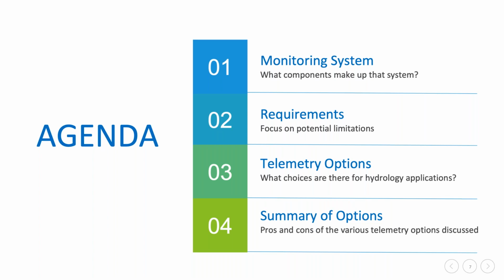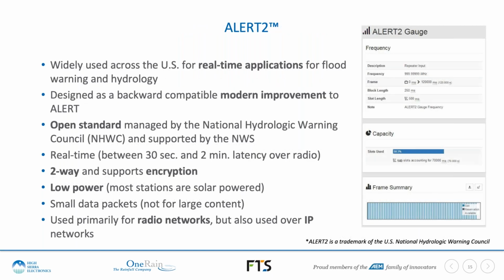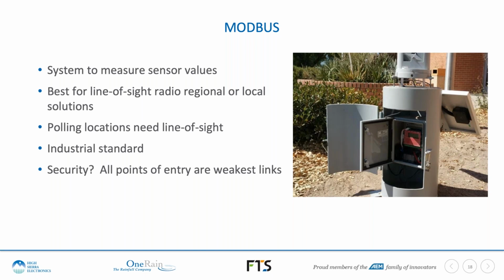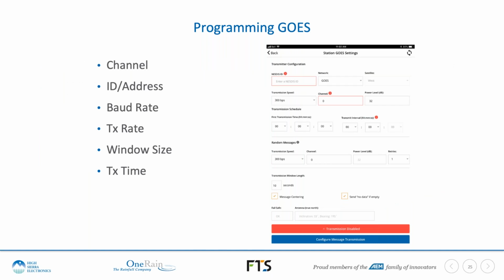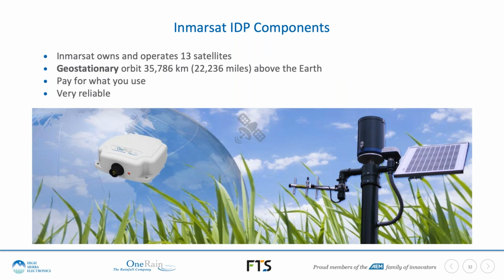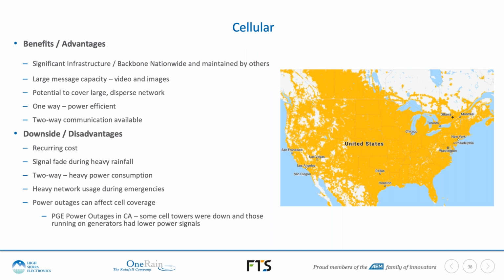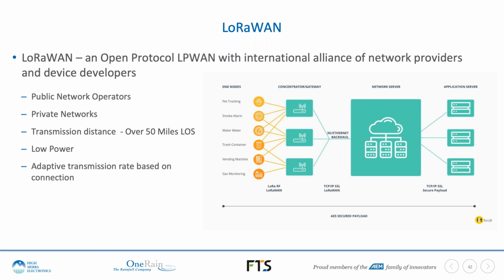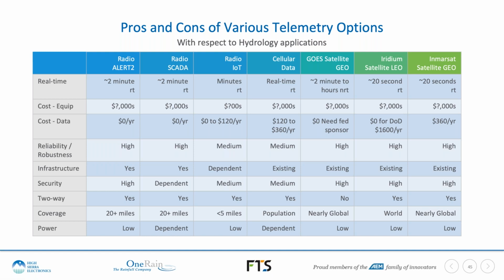Webinar on Environmental Monitoring and Flood Warning System Telemetry Options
A joint Live Webinar Workshop with insights from experts:

Gary Baker, Hydromet Manager, FTS, Inc.
James Logan, CEO, OneRain Incorporated and High Sierra Electronics
Tom Ogden, Sr. Product Manager, High Sierra Electronics, Inc.

In this webinar we discussed different telemetry options for environmental monitoring and flood warning sites and systems. Included in this webinar were the “pros and cons” of a variety of commonly used telemetry available for these types of gauges/sites, such as:

GOES
ALERT/ALERT2
IoT technologies like cellular, LoRoWan and others
Inmarsat
Iridium
Narrow-band UHF/VHF Radios
And more…